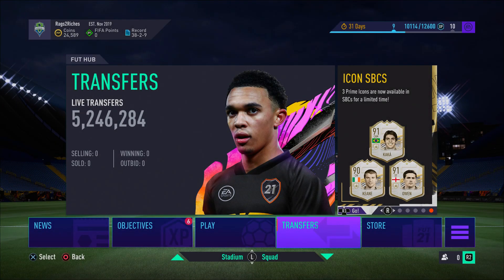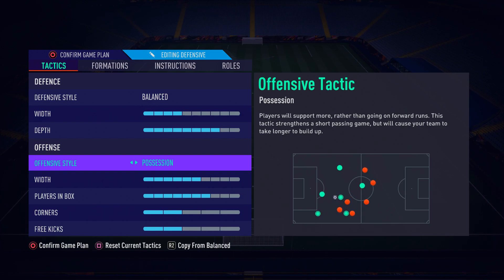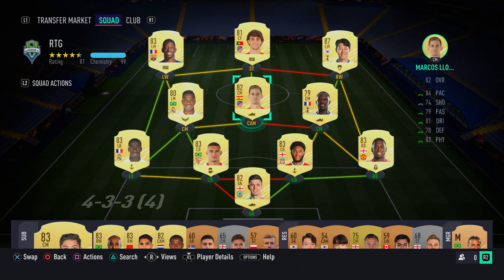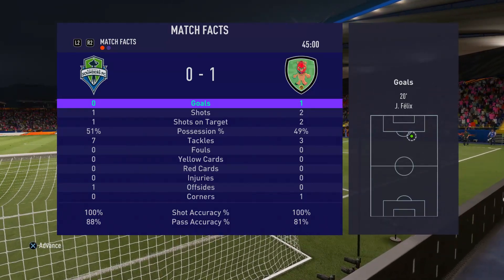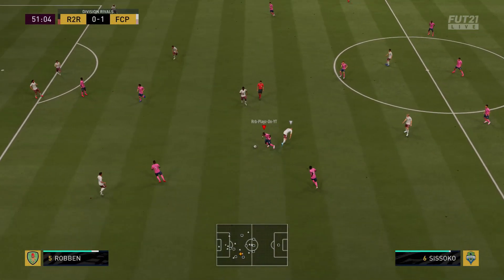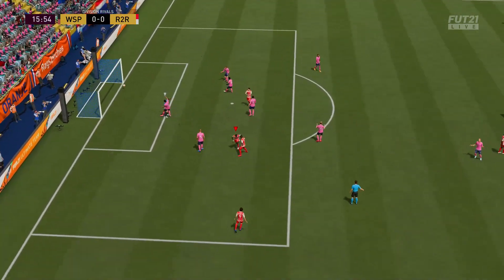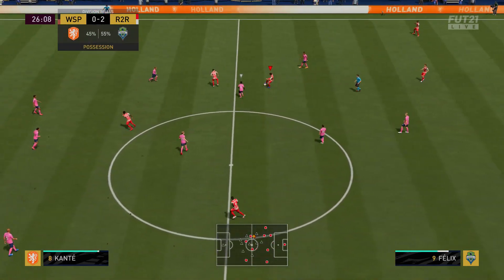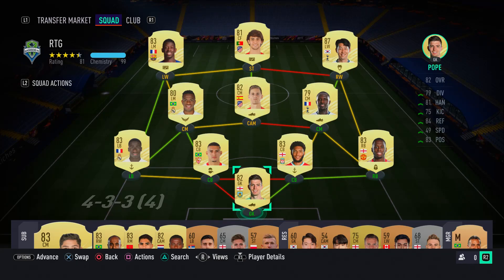BEST 4-2-3-1 CUSTOM TACTICS IN FIFA 21! BEST FORMATION AND TACTICS in FIFA 21! Rags2Riches #7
What's up guys and in today's video i'm going to be showing you guys my updated custom tactics and player instructions for the 4-2-3-1 formation!
 I hope you guys enjoyed this episode of the RTG!

Let me know who i should get for upgrades in the comments :)

fifa 21 best 4231 tactics
fifa 21 4231 tactics
best fifa 21 tactics
best fifa 21 4231 custom tactics
4231 tactics
4231 custom tactics
best fifa 21 442 custom tactics
4231 tactics fifa 21
best 4231 custom tactics
fifa 21 custom tactics 4231
best 4231 tactics fifa 21
best 4231 custom tactics fifa 21
4231 custom tactics fifa 21